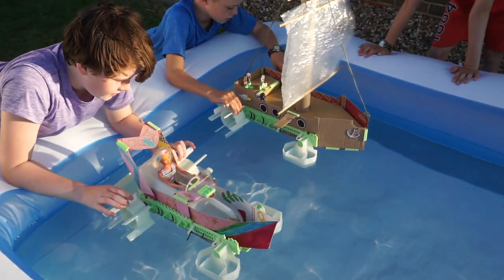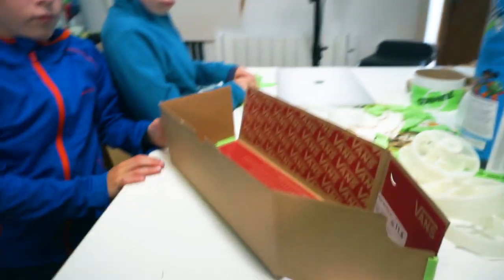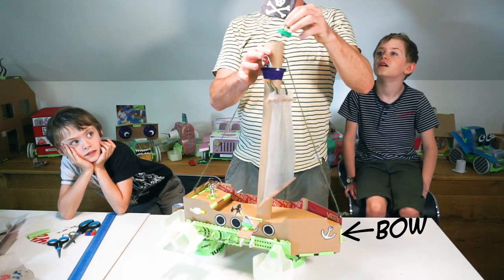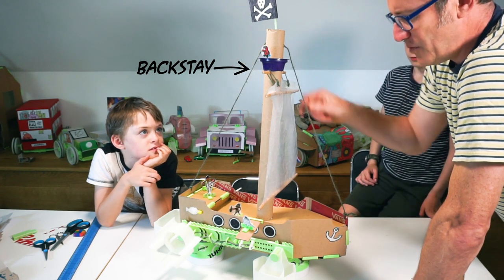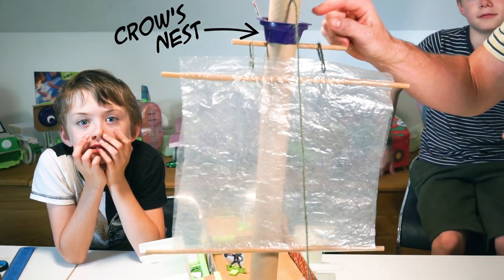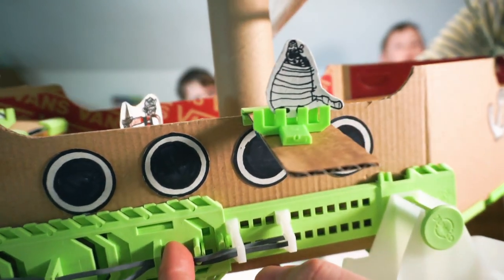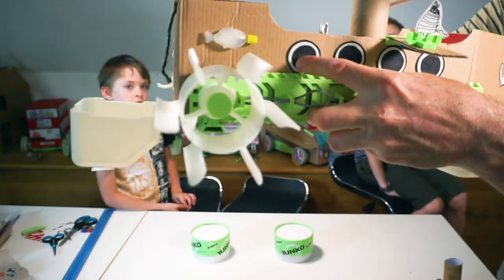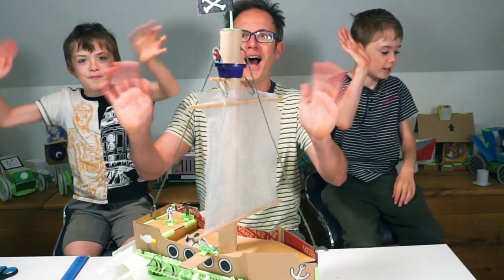Make a pirate ship from your household recycling and JUNKO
Seeing as it's paddling pool season... this is how we made a pirate ship is made using a JUNKO Zoomer! Kit which makes cars that zoom AND a JUNKO Water! Kit which converts the Zoomer to whizz on water!

JUNKO is made from recycled plastic and helps kids upcycle junk into working toys.